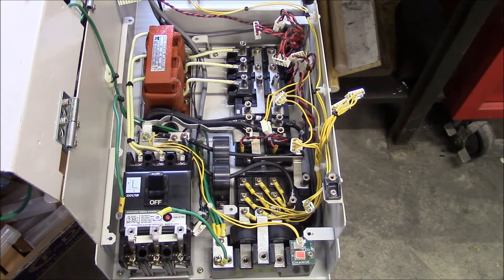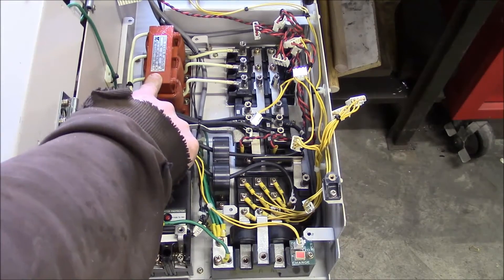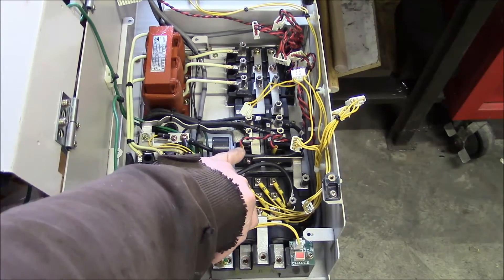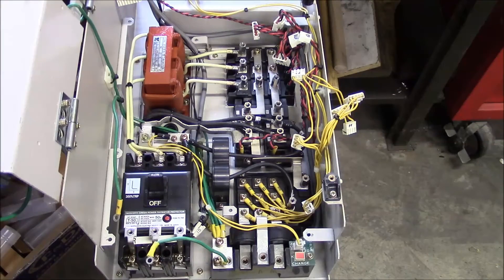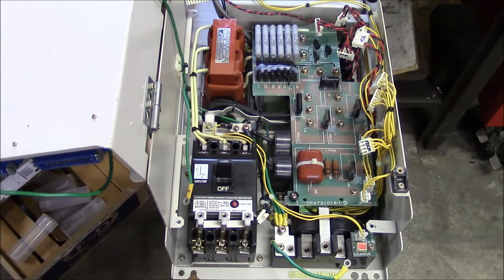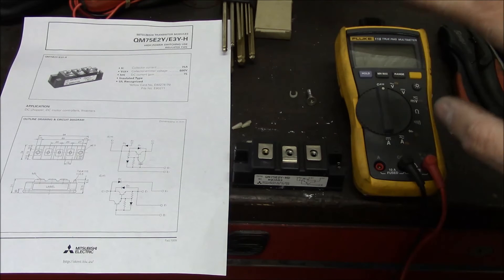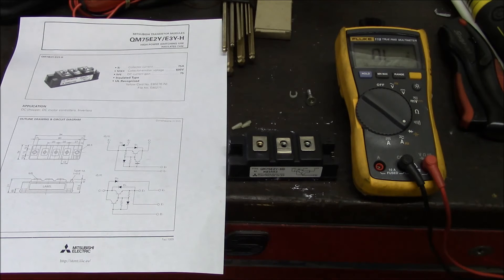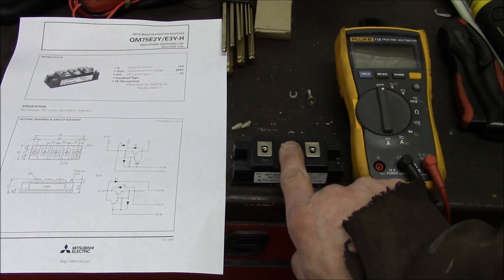Yaskawa Spindle Drive Repair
I repair a Yaskawa spindle drive from a CNC lathe. It was giving an over voltage alarm on deceleration.